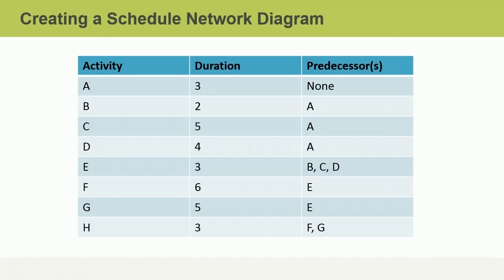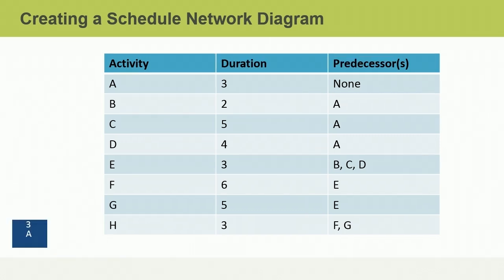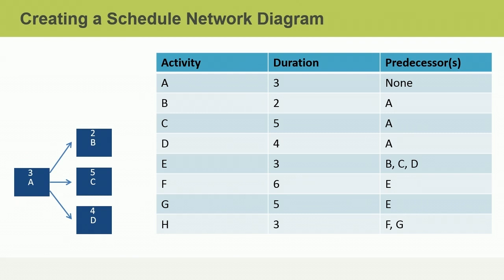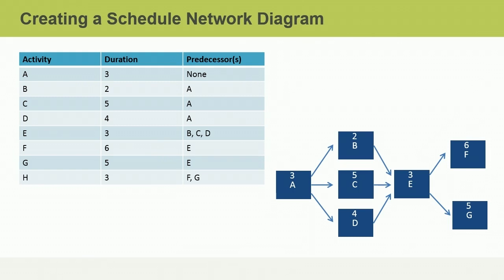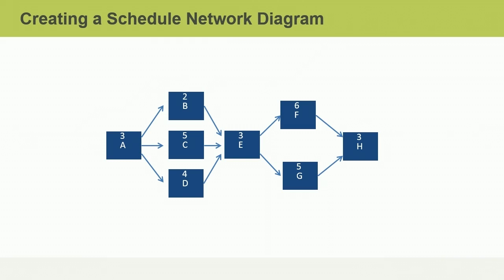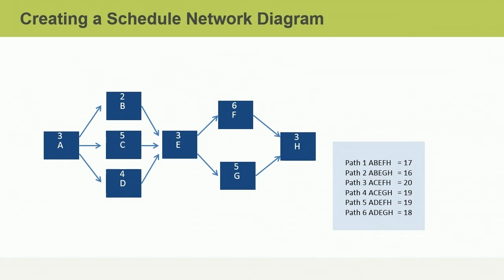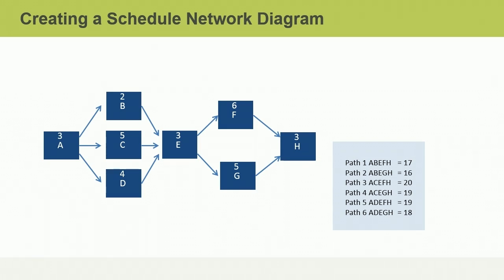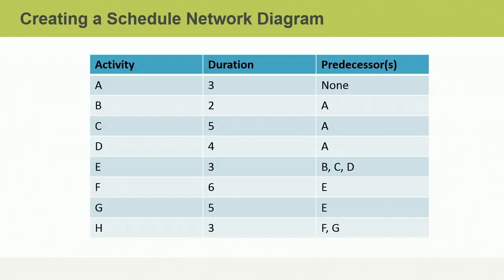56 Planning & Controlling the Project Schedule